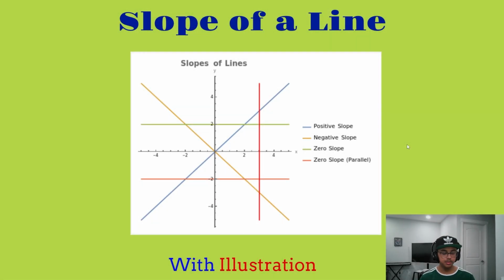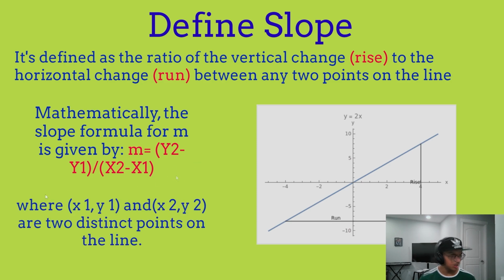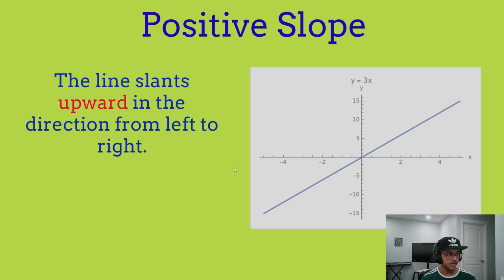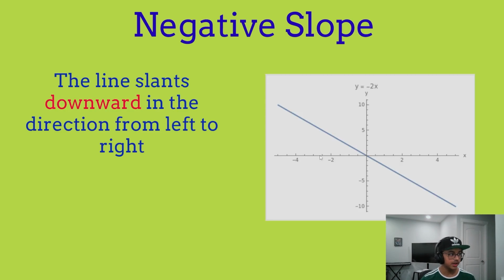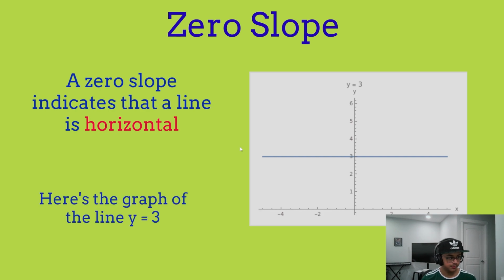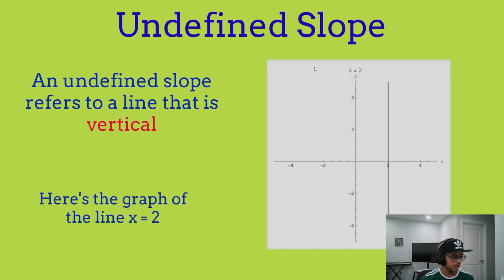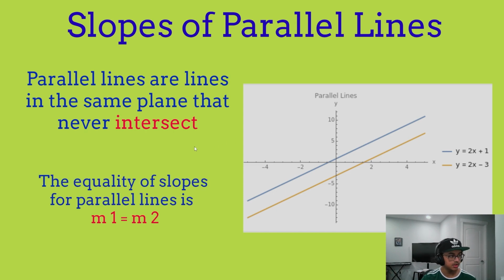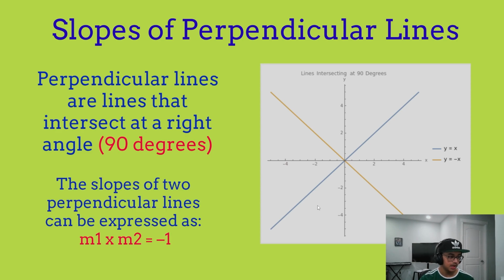How to Find Slope of a Line - With Illustrations | (Grades 8, 9, 10, 11)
Welcome to a brand-new episode in our Mathematical Explorations series! Today, we're zooming in on the concept of slopes in linear equations. This video is your ultimate guide, covering everything from the fundamentals to more advanced techniques, all complemented by eye-catching illustrations. 📈

🔹 Understanding Slopes (Y=MX+C): We start by breaking down the equation Y = MX+C, where M is the slope and C is the y-intercept. We'll guide you through plotting these equations and understanding the role of the slope in a graphical context. This section is a must-watch for students in grades 8 through 11, as well as anyone looking to brush up on the basics. 📏

🔹 Slope-Intercept Form vs. Point-Slope Form: After grasping the basics, we'll compare the slope-intercept form and point-slope form of linear equations. You'll learn how each form is useful in different scenarios, such as when you have two points or one point and the slope. 🌍

🔹 Slopes in Real Life: What do slopes have to do with the real world? We'll show you how understanding slopes can help you interpret various real-world phenomena, like calculating speed or understanding economic trends. 🌐

🔹 Advanced Techniques: Ready for a challenge? We'll introduce advanced methods for finding slopes, including using calculus and trigonometry. These techniques are essential for those aiming for higher-level math or engineering courses. 📘

📚 Educational Levels: This video is designed for students in grades 8, 9, 10, and 11, but it's also a valuable resource for educators and professionals who require a strong understanding of slopes in their work. 🎓

📝 Additional Resources: We'll always offer downloadable worksheets, quizzes, and interactive exercises to solidify your understanding. These resources are adaptable to various learning styles and ideal for classroom instruction and self-study. 📚

📊 Interactive Illustrations: Throughout the video, we'll showcase interactive illustrations that let you tweak variables and see the impact in real time, making your learning experience engaging and insightful. 🎉